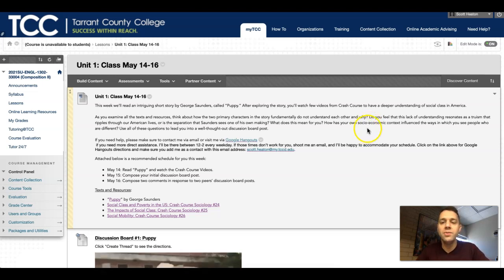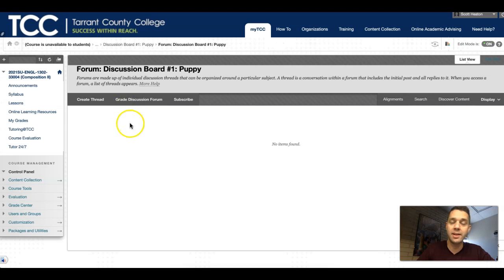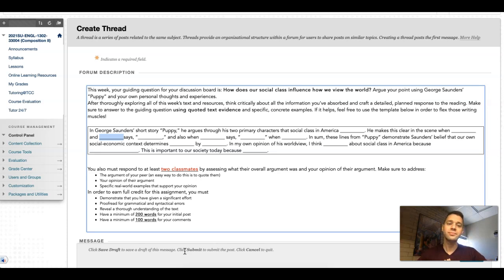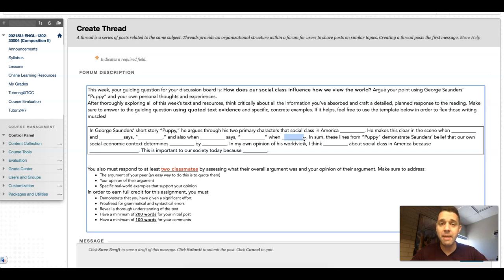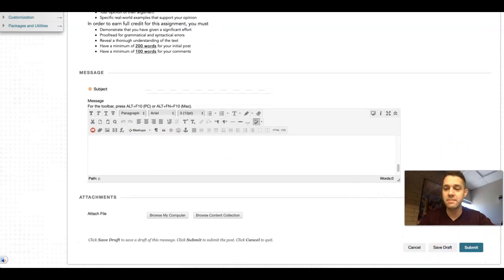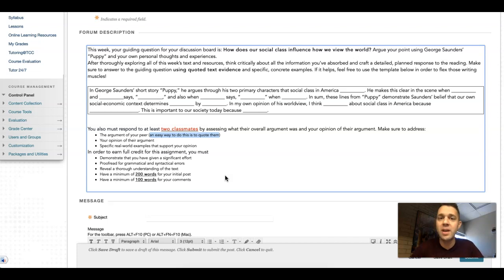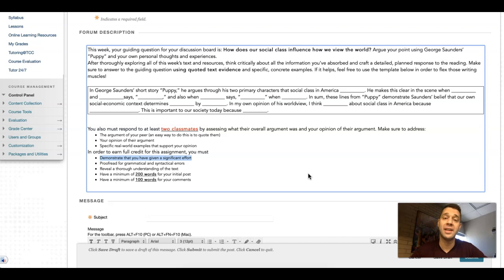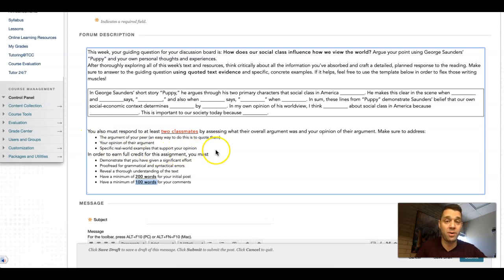Summer Unit 1: 1302